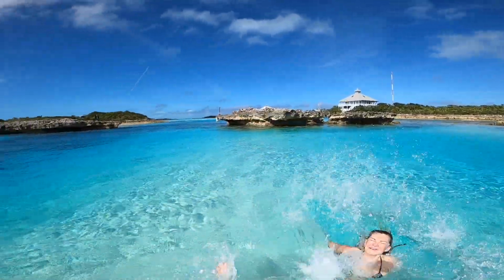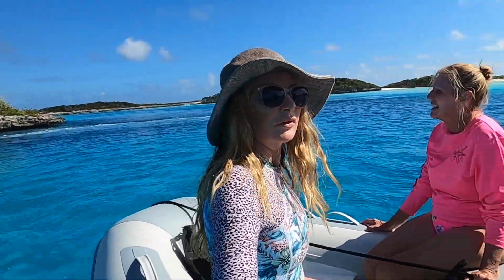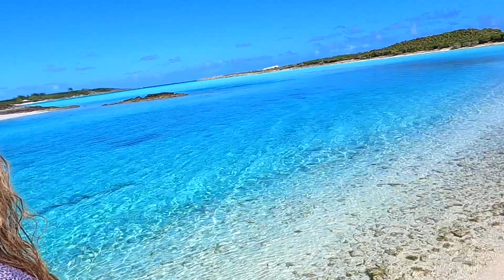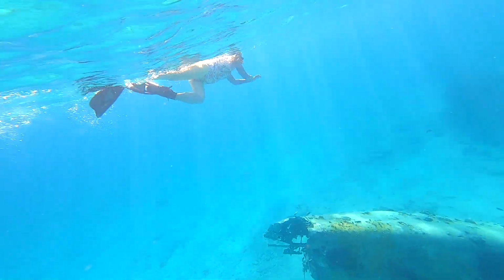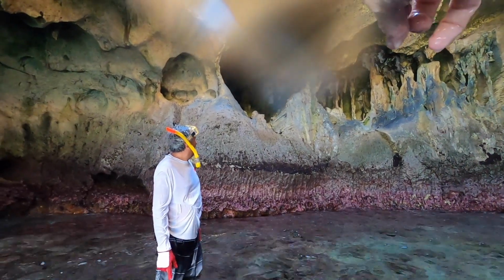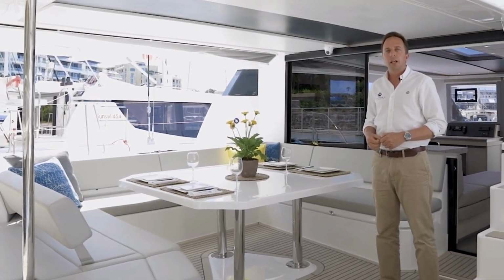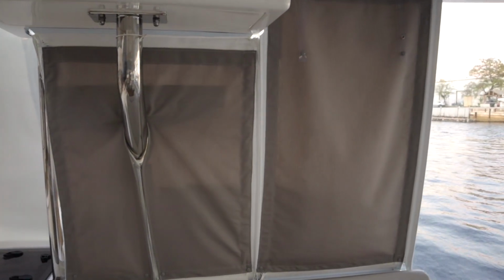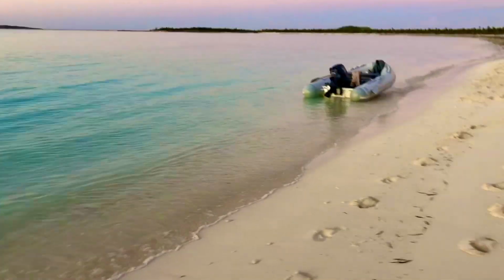#25. Leopard 50 Aft Cockpit review, Dive Amazing Coral, Plane Wreck + Caves - sexy women show how!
This is another spectacular episode!!! Join the Barefoot Doctors Sailing on the Leopard 50 catamaran in The Bahamas for another exciting episode as they review the Leopard 50 Catamaran aft cockpit, explore the Exumas Land and Sea Park, find amazing caves, dive a plane wreck from the drug smuggling days and get sup close and personal with large schools of exquisite fish!  Of course there are more amazing beaches and sunsets too.

The free TUFMINDS program is released as a smartphone program under the Exqisit Life Foundation Charity, a registered not for profit and requires financial support to fund the free program. TUFMINDS saves lives by intervening at the point of suicide and pulling everyone to higher levels of mental resilience, wellbeing and functioning. it also creates better attitudes, resilience and coping - all very important for sailors facing difficult situations at sea.

TUFMINDS app - in App Stores